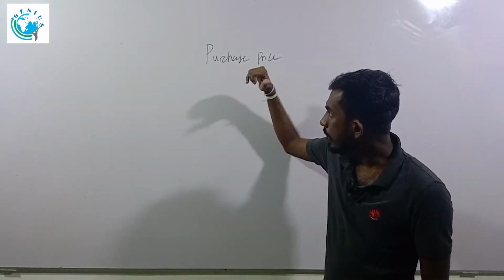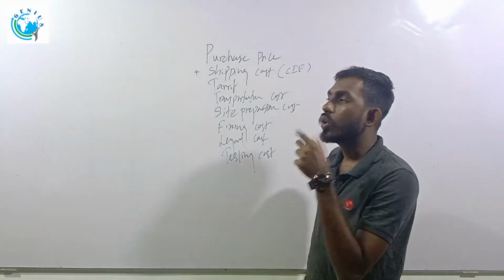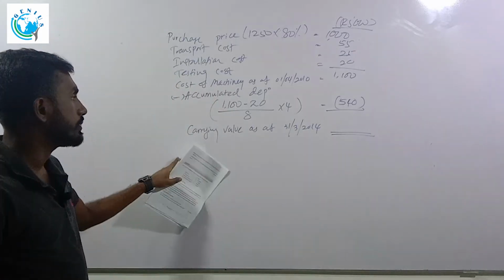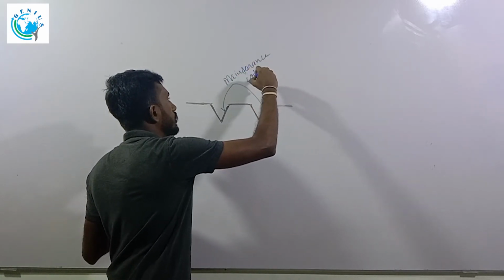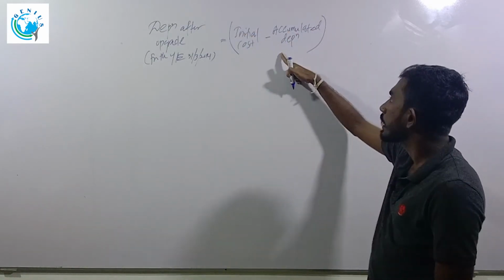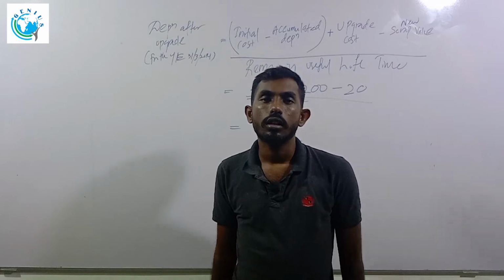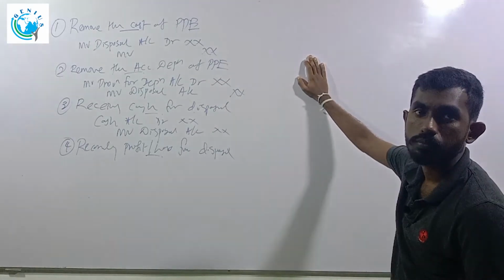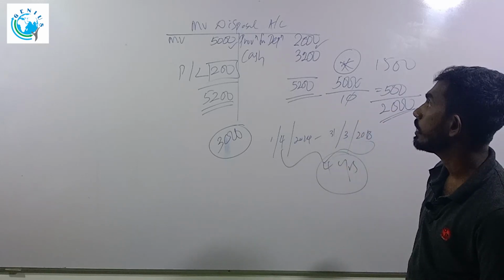Adjustments of property plant and equipment | AAT @ Genius School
This session is related to AAT 2nd level  Advance Financial Accounting subject which was conducted by Gayantha Jayasooriya who is an accounting lecturer at Genius School.

Call & WhatsApp | 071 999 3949